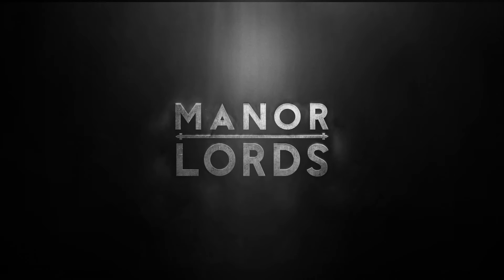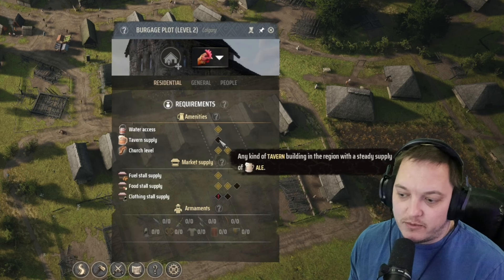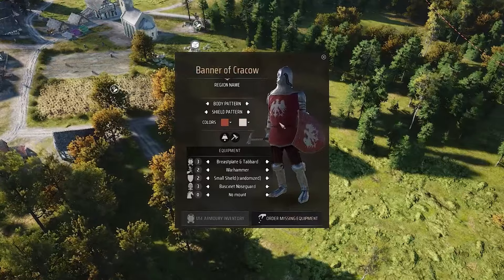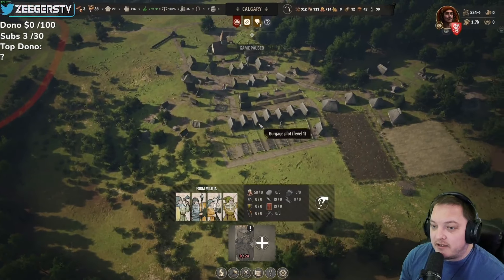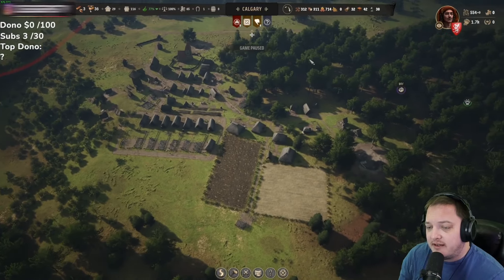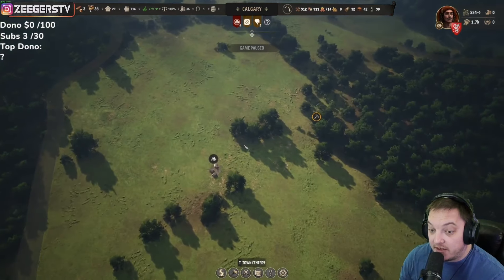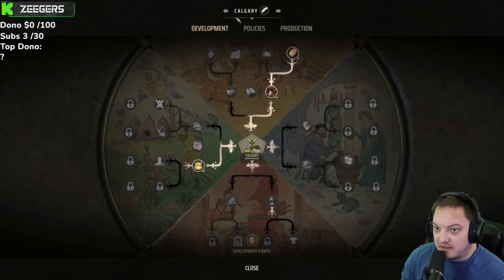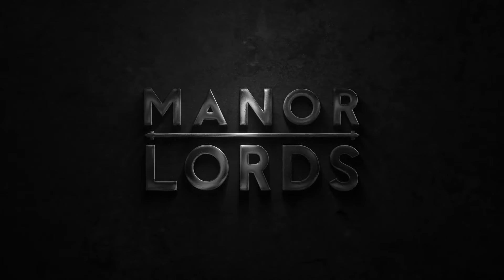Building a Prosperous Kingdom | Manor Lords First Impressions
Zeegers dives into Manor Lords, a medieval strategy game that has just entered Early Access. He takes us through his day-one experience and gives us the breakdown, as well as some words of caution for a brand new player.

What is MANOR LORDS?

PUBG | PlayerUnknown's Battlegrounds